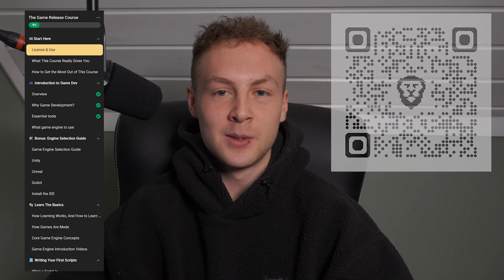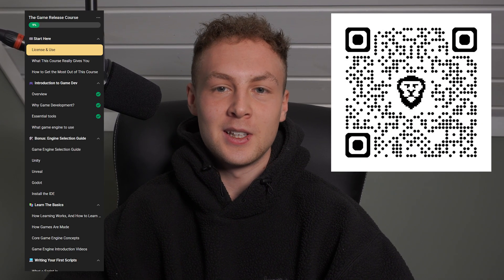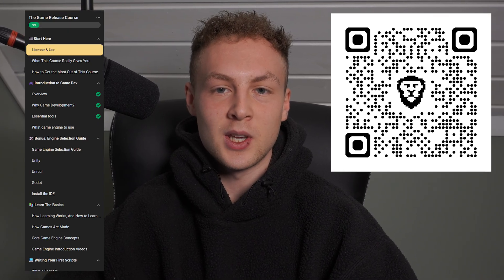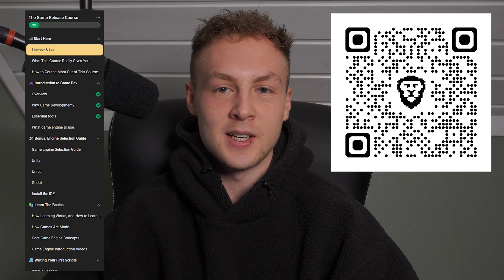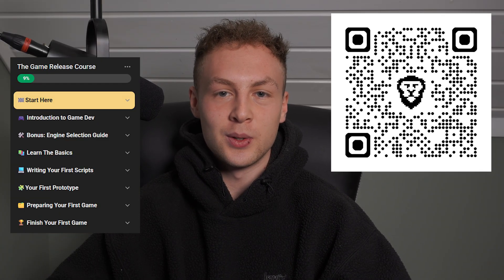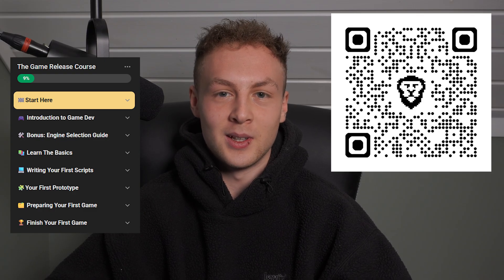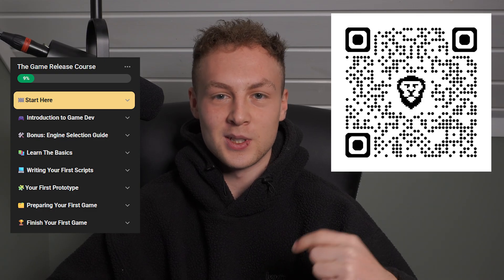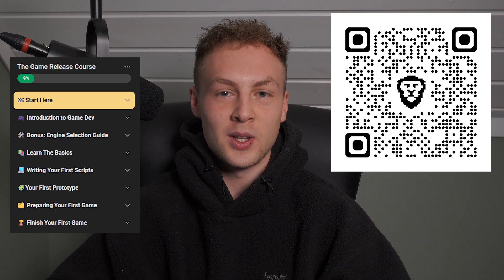If I Started Game Dev Today… I’d Learn THIS Way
Not ready yet? 🎁 Free Smart Indie Trello board

If you feel stuck in tutorials and still can’t build anything, this video shows you the real reason why. Most beginners rely on passive learning, which creates the illusion of progress but never builds real skill. After releasing three games, I’ll walk you through the exact method beginners should use to finally break out of tutorial hell, learn coding faster, and start making their own systems inside Unity. You’ll understand the difference between recognition and understanding, why active learning is the only way to actually improve, and how to use experimentation, guessing, and tiny prototypes to build real game dev skill much faster than watching endless videos.

This video is built specifically for beginners who feel overwhelmed, confused about where to start, and unsure why they can’t apply what they watch. If you want a clear, step-by-step path to releasing your first real game and avoiding tutorial hell forever, this will give you the structure, mindset, and learning process to finally make progress.

0:00 Tutorials feel productive but keep you stuck
1:00 Recognition vs real understanding in game dev
2:00 Why you need desirable difficulty to actually learn
3:01 The 60 day path SmartIndie quick CTA
4:09 Watch 2 to 5 hours then stop tutorials
5:01 Build tiny Unity experiments from memory
6:00 The 10 to 20 minute guessing rule
7:00 Turn every Google search into real game dev skill